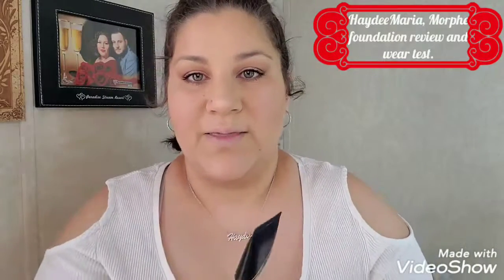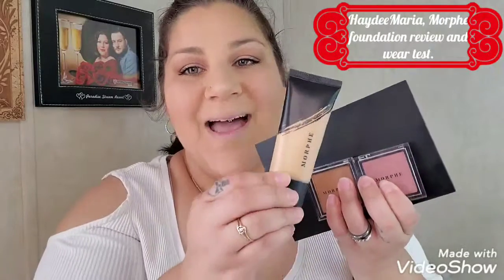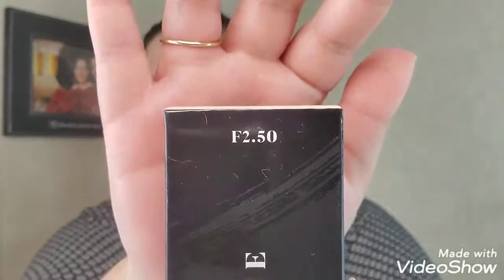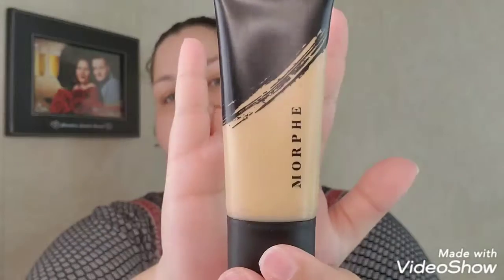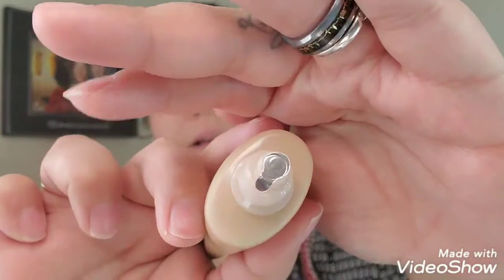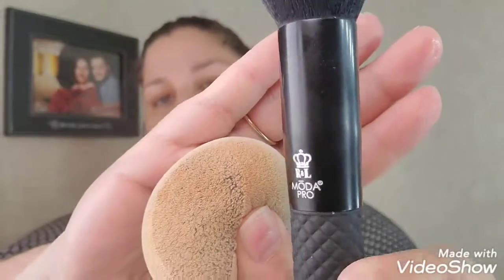Morphe foundation review and wear test.